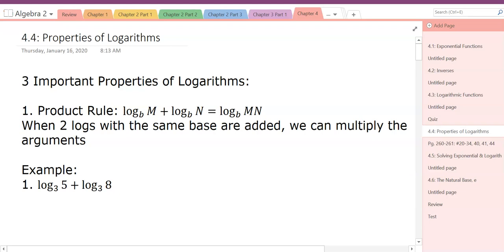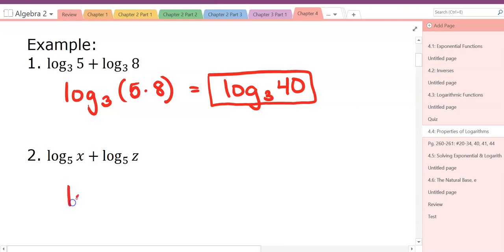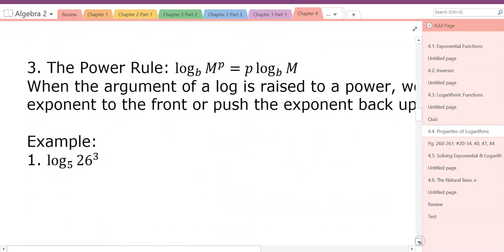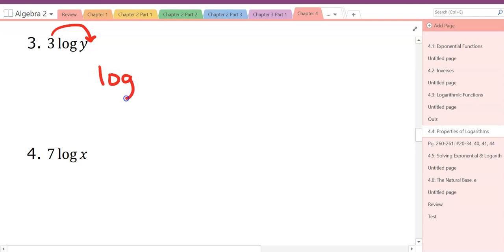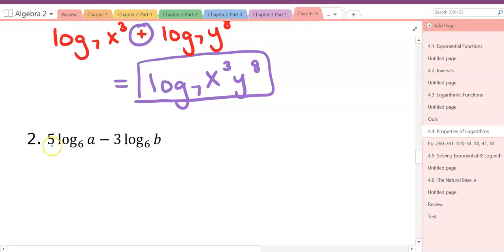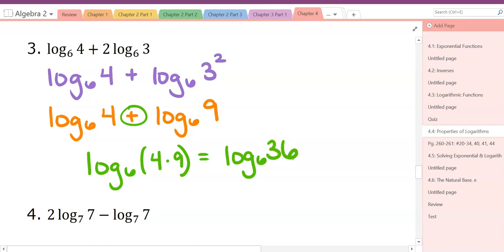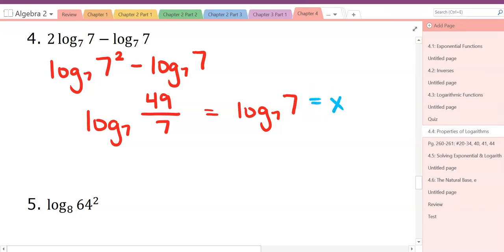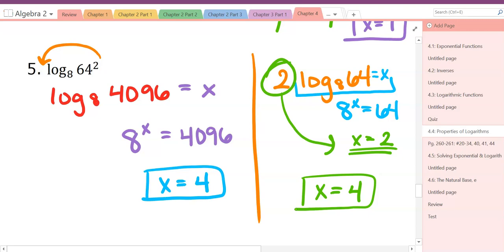Algebra 2 - 4.4 Properties of Logarithms Part 1